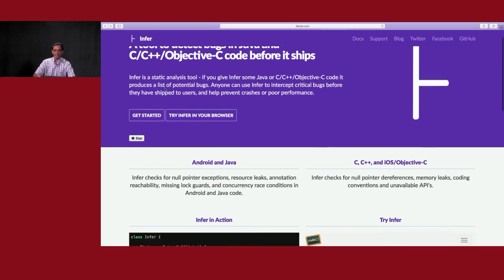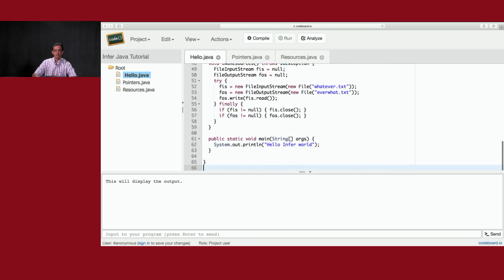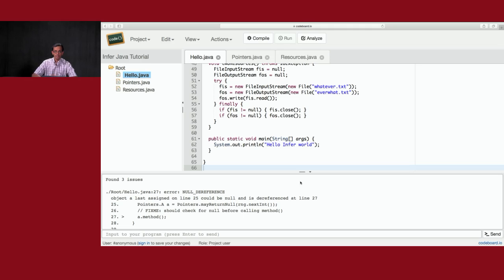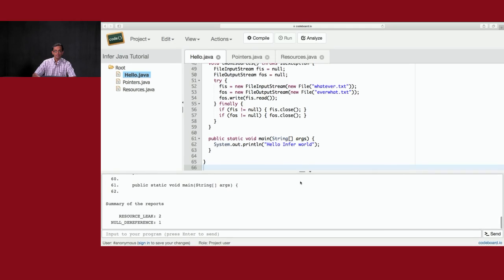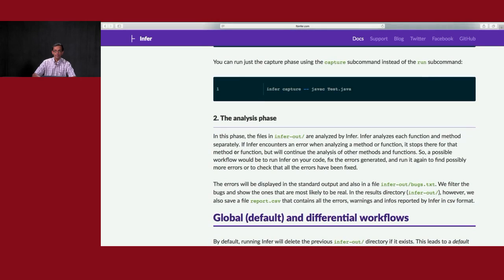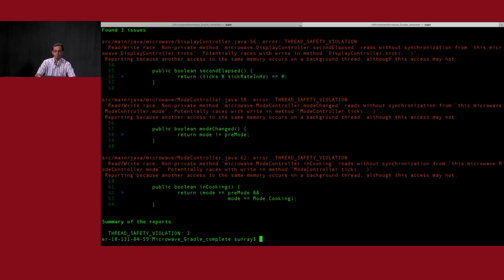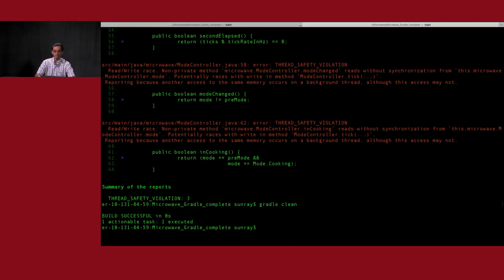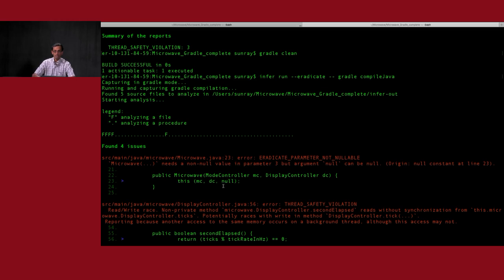Static Analysis with Infer - Introduction to Automated Analysis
Link to this course:
Software Testing and Automation Specialization
This course introduces state-of-the-art techniques for automated analysis.  Automated analysis encompasses both approaches to automatically generate a very large number of tests to check whether programs meet requirements, and also means by which it is possible to
prove
 that software meets requirements and that it is free from certain commonly-occurring defects, such as divide-by-zero, overflow/underflow, deadlock, race-condition freedom, buffer/array overflow, uncaught exceptions, and several other commonly-occurring bugs that can lead to program failures or security problems.  The learner will become familiar with the fundamental theory and applications of such approaches, and apply a variety of automated analysis techniques on example programs.

After completing this course, a learner will be able to:
- Understand the foundations of automated verification: randomization and symbolic representations
- Distinguish the strengths and weaknesses of random testing, symbolic analysis, static analysis, and model checking
- Use a variety of state-of-the-art static analysis and automated testing tools for automated verification
- Create executable requirements as an oracle suitable for automated testing and symbolic analysis
- Understand how the choice of oracle affects fault-finding for automated analysis strategies.
- Use automated testing to achieve full mutation coverage
- Create a test plan that utilizes both manually-written tests and automated tests towards maximizing rigor, minimizing effort and time, and minimizing test costs.

This course is intended for learners interested in understanding the principles of automation and the application of tools
 for analysis and testing of software  This knowledge would benefit several typical roles: Software Engineer, Software Engineer in Test, Test Automation Engineer, DevOps Engineer, Software Developer, Programmer, Computer Enthusiast. We expect that you have some familiarity with the Software development Life-Cycle, an understanding of the fundamentals of software testing, similar to what is covered in the Introduction to Software Testing and Black-box and White-Box Testing Courses.

Familiarity with an object-oriented language such as Java or ability to pick-up Java syntax quickly to write and modify code, and willingness to use tools and IDEs are assumed.
Software Testing, Formal Verification, Test Automation

The goal of this module is to introduce the learner to the principles of statically analyzing programs, understand how analysis techniques work by looking at some example analyses, and some good practices to follow when designing programs to enable the tools to help us detect and avoid defects. The learner will gain an understanding of using static analysis tools by looking at one concrete tool.